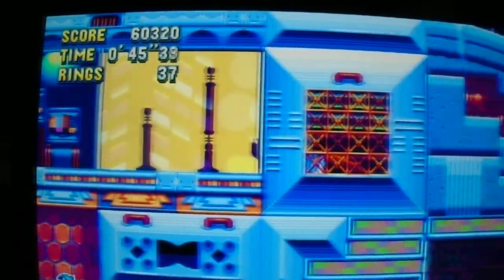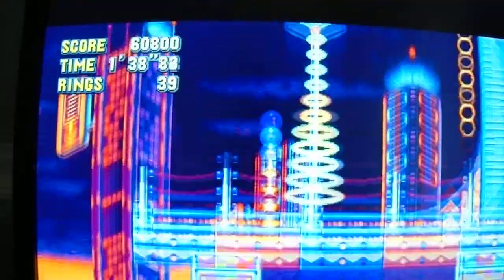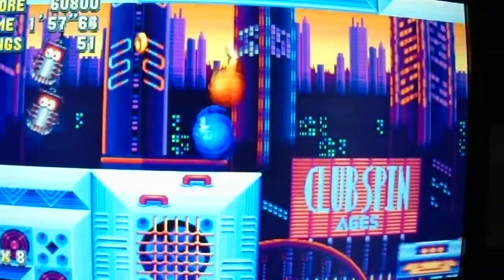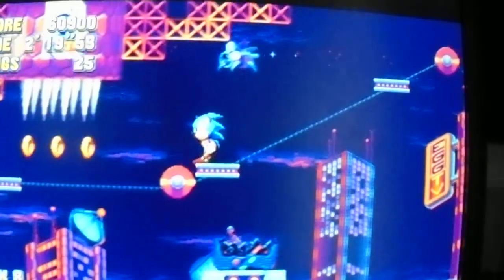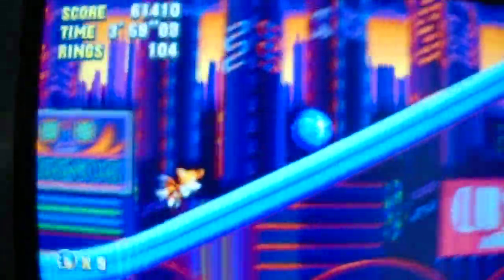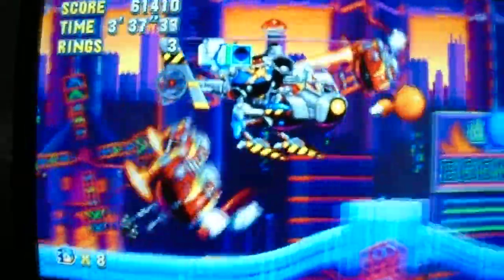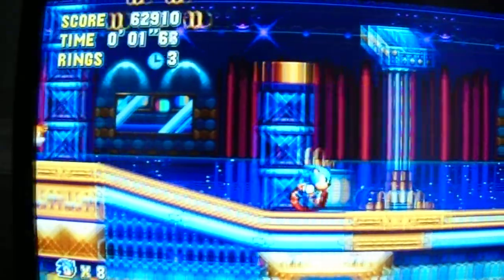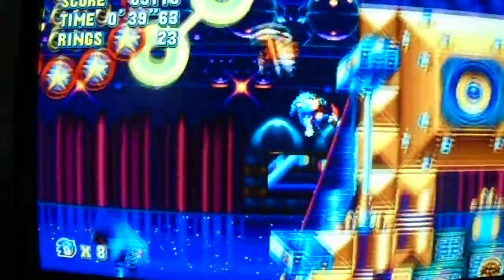Sonic Mania Part 3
This is part of a playthrough on Sonic Mania by Sega and Christian Whitehead.